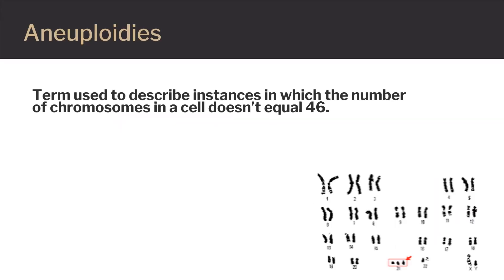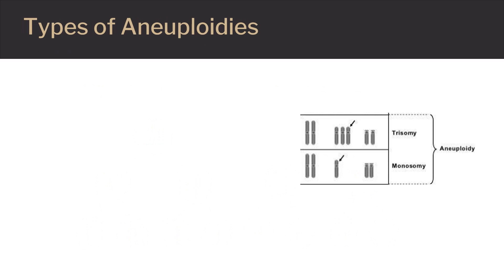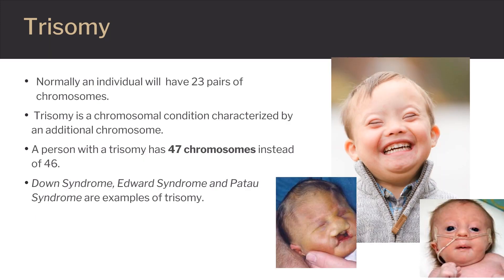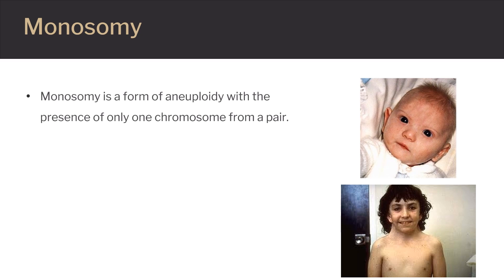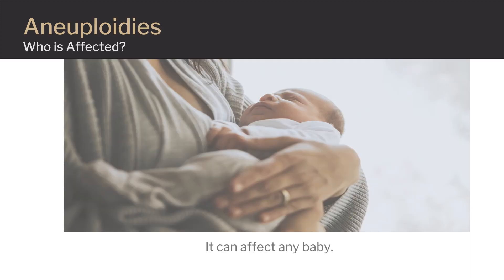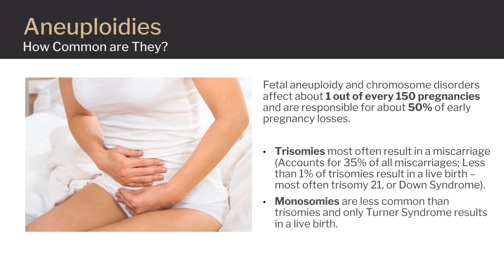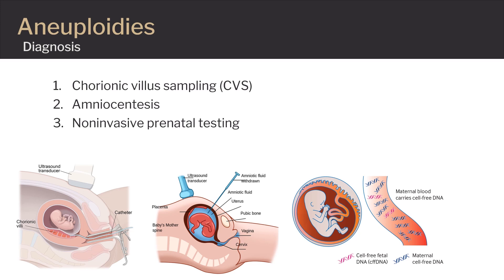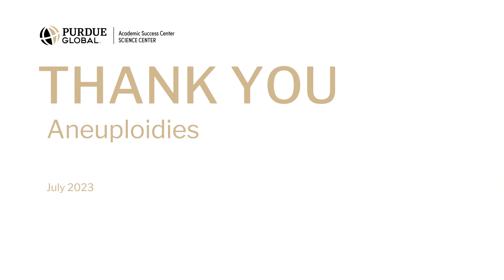Aneuploidies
This video provides an overview of aneuploidies, which are genetic conditions characterized by an abnormal number of chromosomes in a cell. Trisomy occurs when there is an extra copy of a chromosome, while monosomy occurs when there is a missing copy of a chromosome. Trisomy 21, also known as Down syndrome, and Turner syndrome are examples of conditions resulting from aneuploidies.